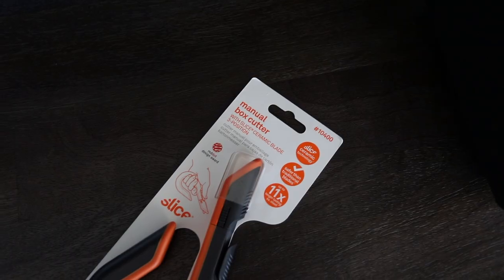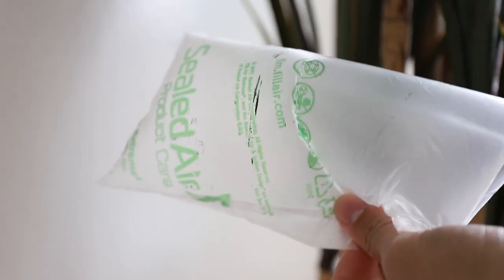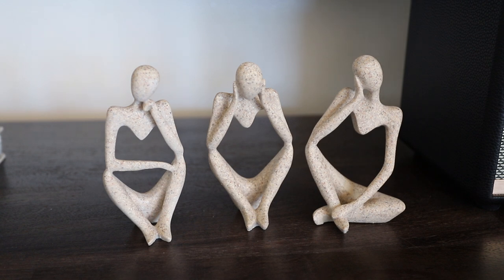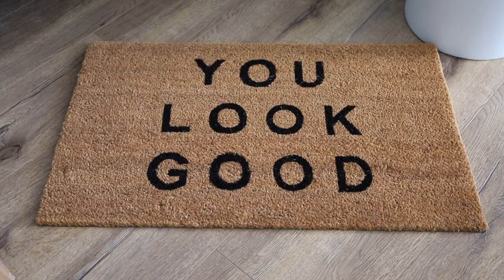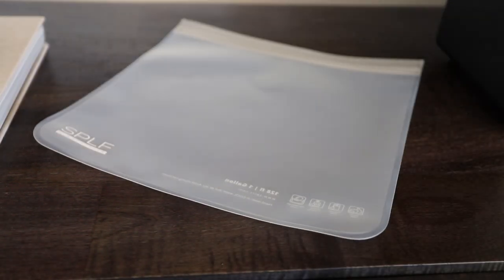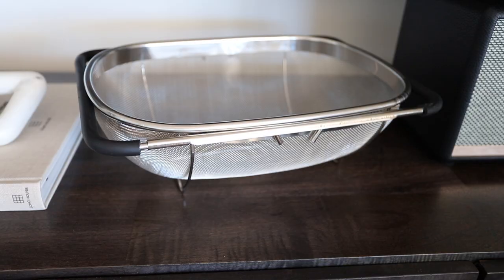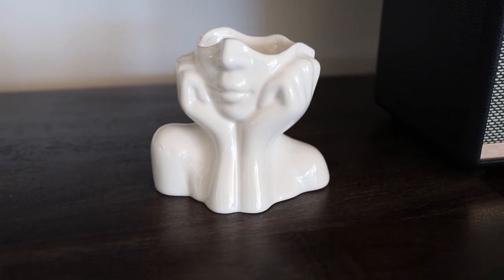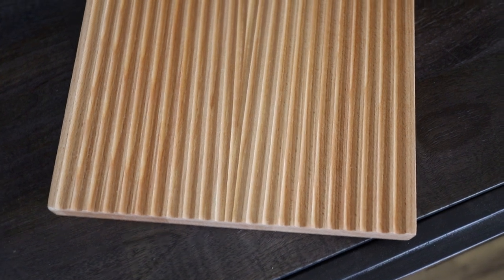AMAZON HOME AESTHETIC AND MINIMAL HOME DECOR MUST HAVES! 2022!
Abstract Statues
Cutting Board
Over Sink Strainer
Reusable Bags
Wood Jar
Face Vase

BEAUTY FAVORITES!